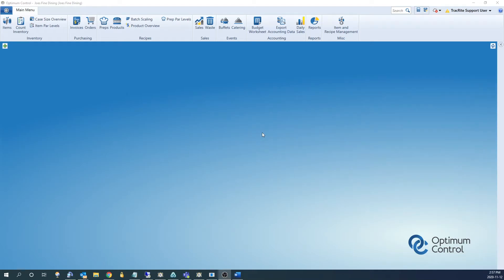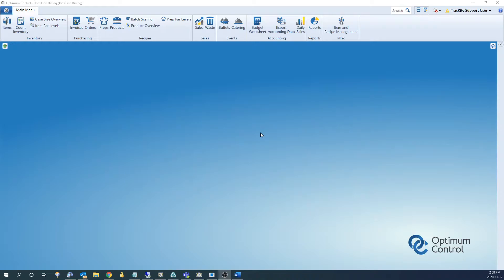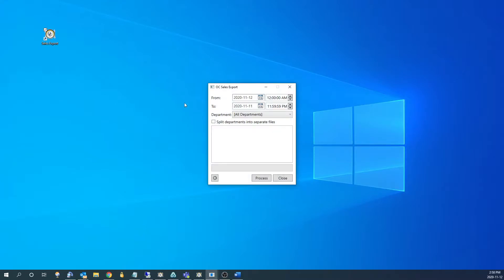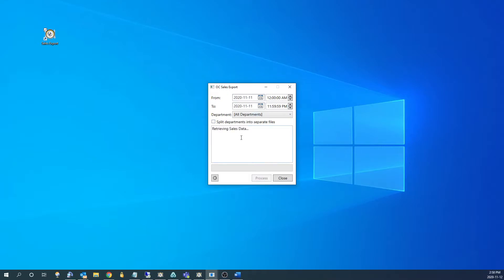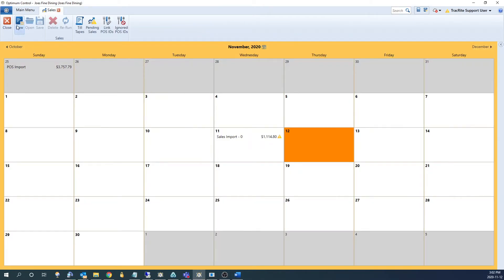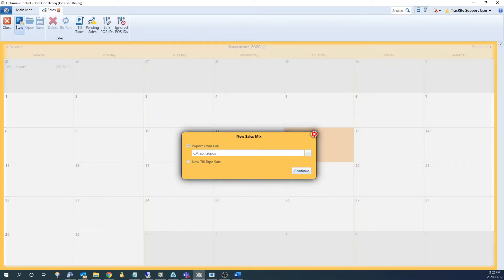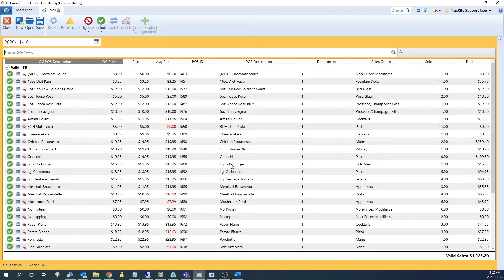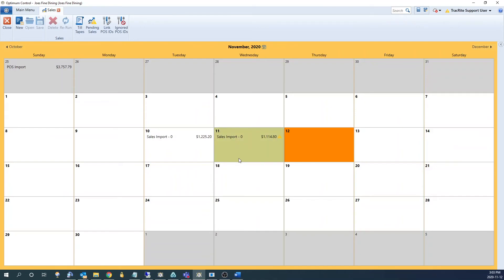Importing Sales | Optimum Control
If you don't have your sales imported from your restaurant's POS, how will you be able to effectively know which are your best profit earning dishes, and which should be removed entirely? By importing your sales into our restaurant inventory management software, you'll be provided with crucial data to make inventory and operational changes that will help you control your costs, save time and labor, and ultimately maximize your profits.

In this video, Skyler will show you how to import your sales from your POS into OC Pro, our restaurant inventory management software, and fix any errors that may occur.